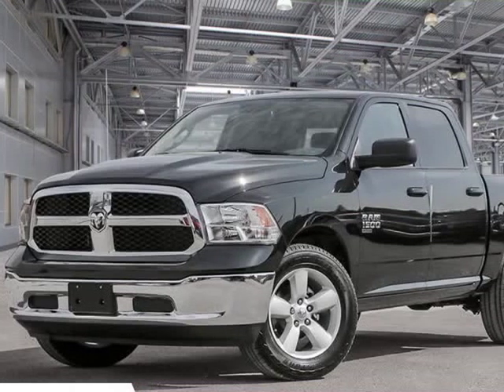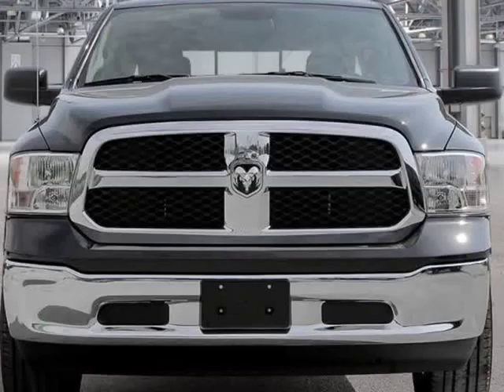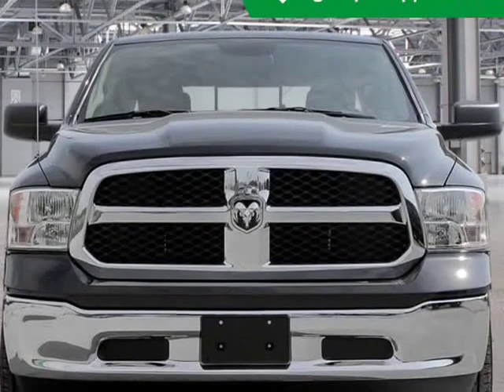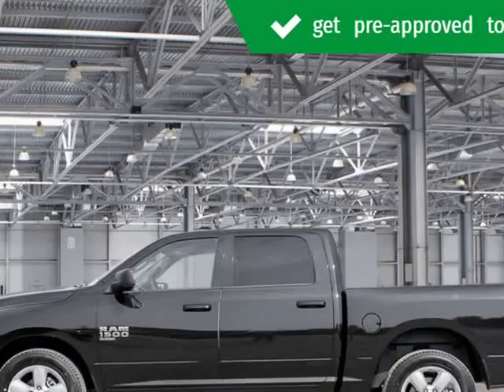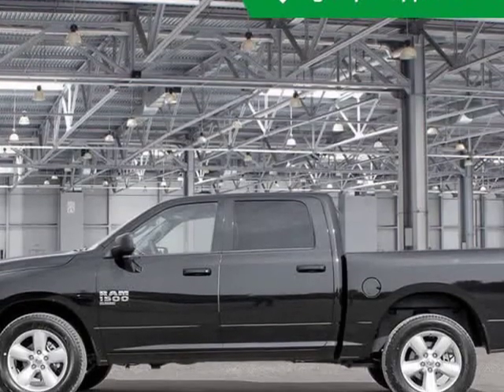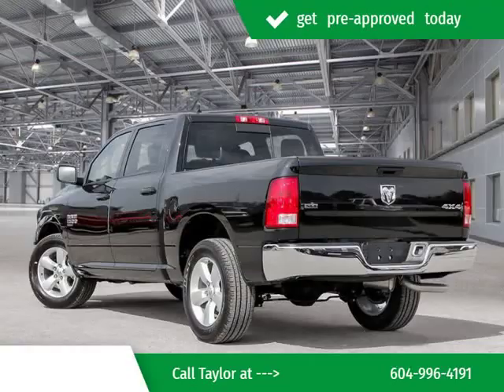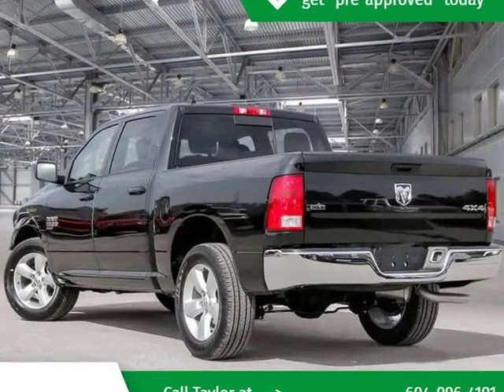2019 Ram 1500 Classic SLT (Kelowna, British Columbia)